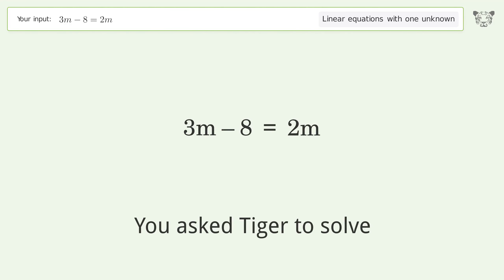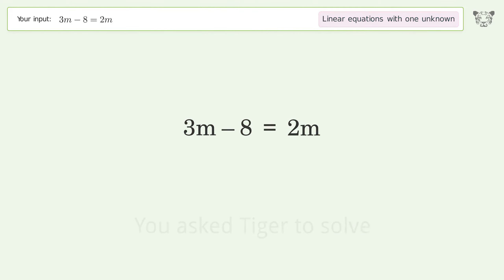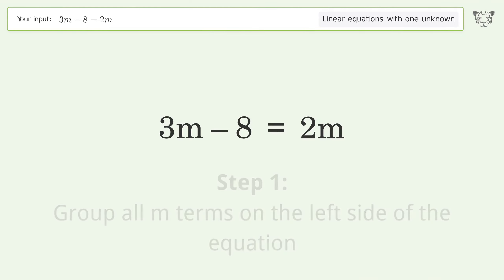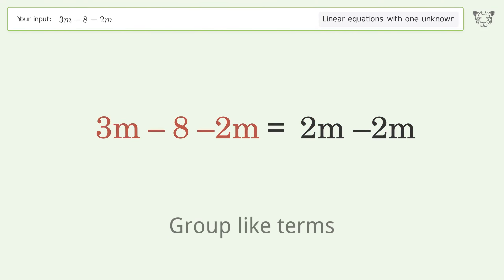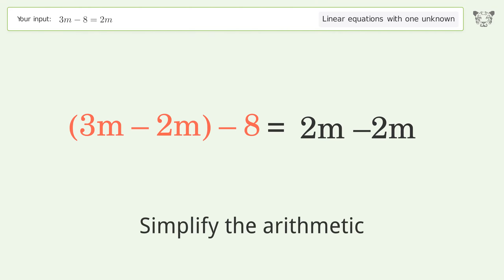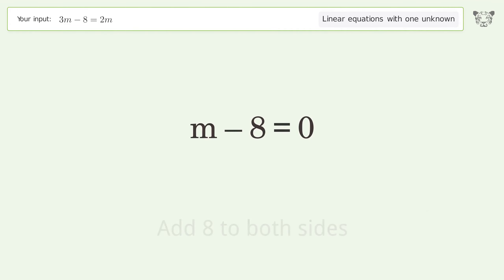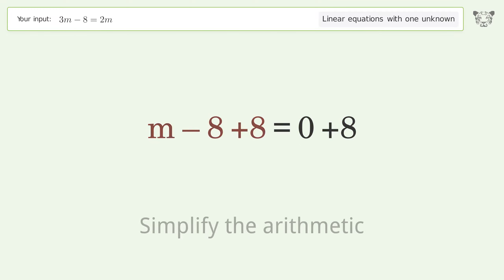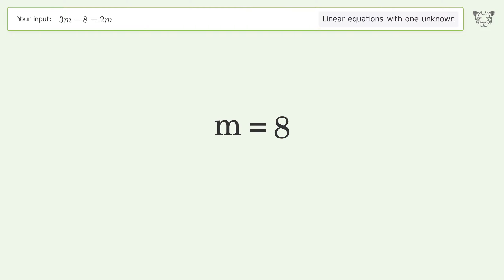Linear equation with one unknown: Solve 3m-8=2m step-by-step solution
Solving 3m-8=2m using the linear equation with one unknown solver

for a step-by-step and more tips and tricks for dealing with linear equations with one unknown.